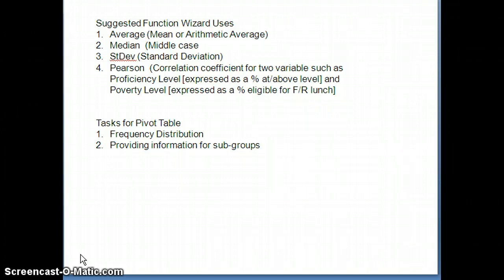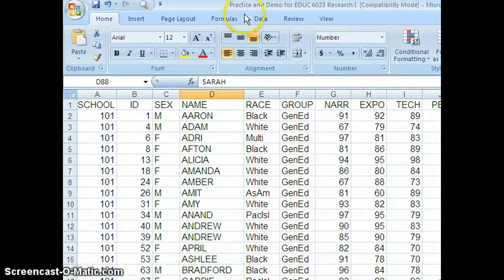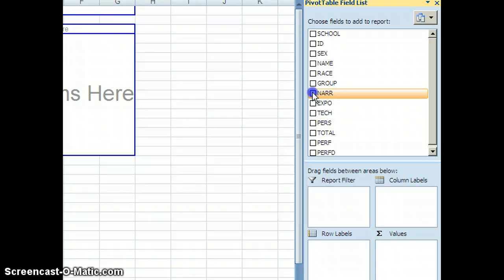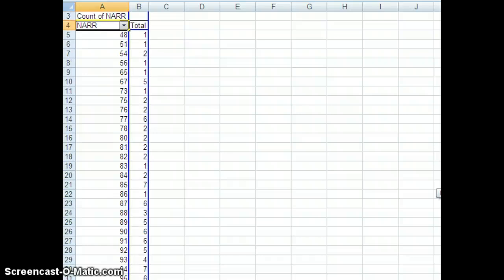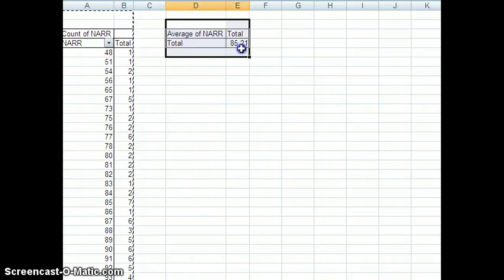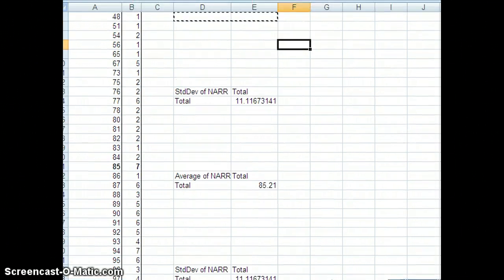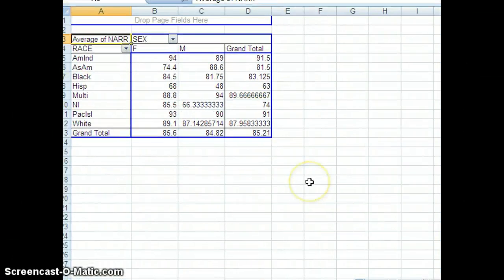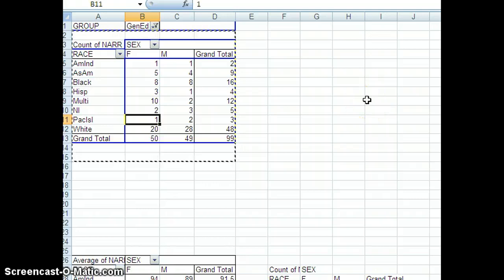EDUC 6023 Research I EXCEL #3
This EXCEL lession shows the use of pivot table